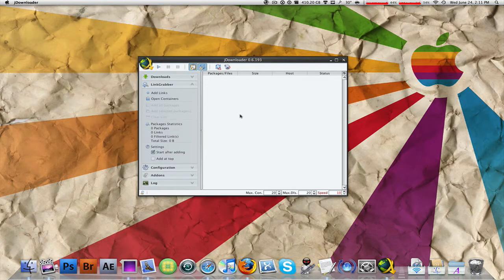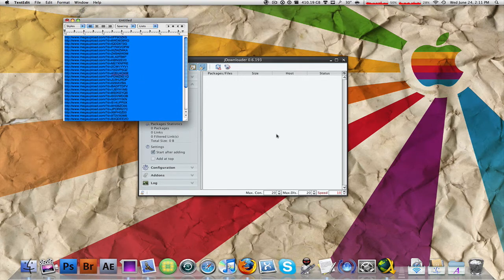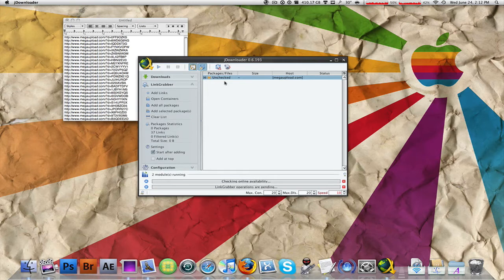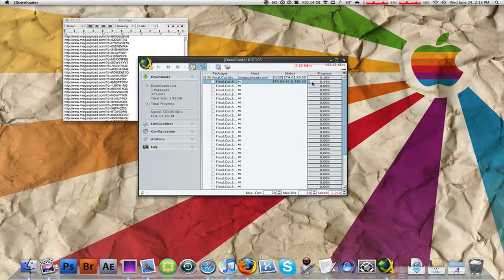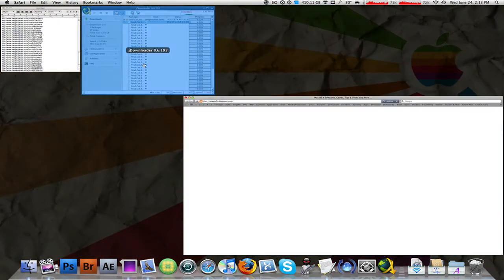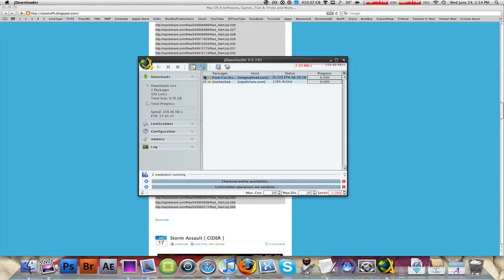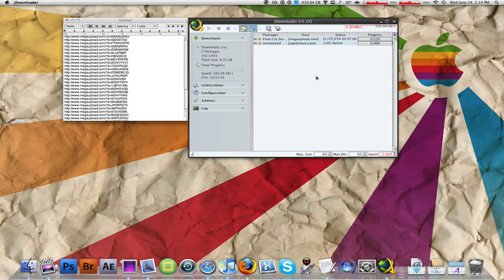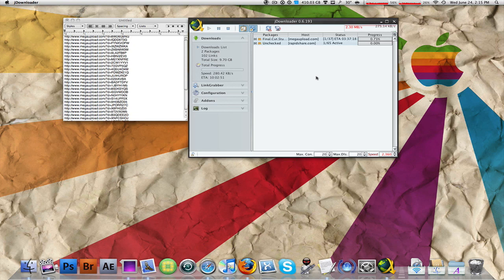Download Several Megaupload, Rapidshare Links At One Time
Hey! This application lets you sit back, relax and enjoy your computer without having to wait for your download to complete so you can start the next one. This won't even make you enter the captchas on Megaupload. Its an amazing application that saves you time, money and effort.